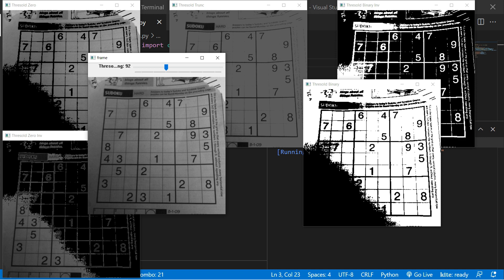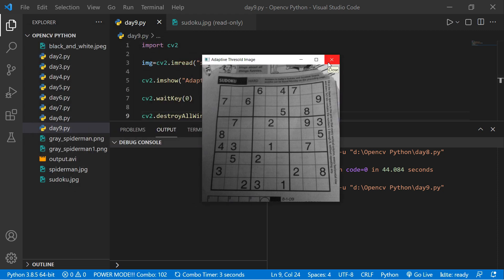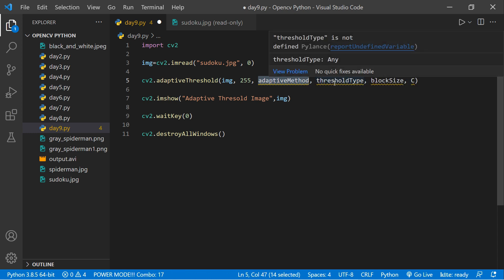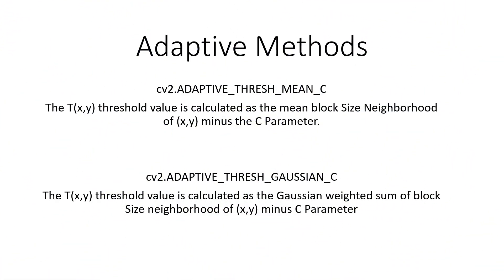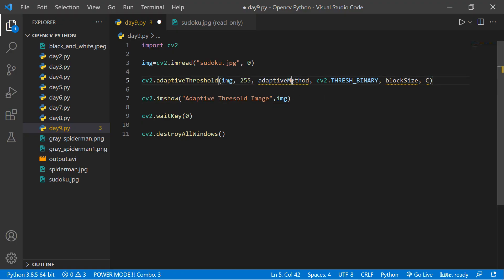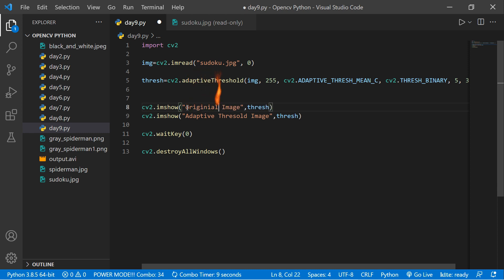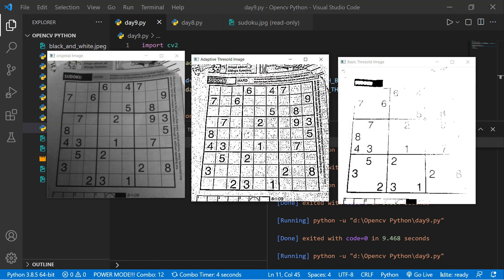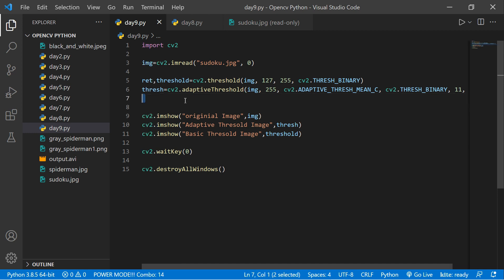Adaptive Thresholding in Opencv | 15 Days Opencv Course | KNOWLEDGE DOCTOR | Chando Dhar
15 Days Of Opencv Course For Beginner's .

In This one We Are Going to Discuss About Adaptive  Thresholding in OpenCV